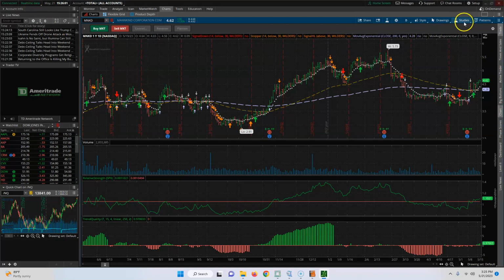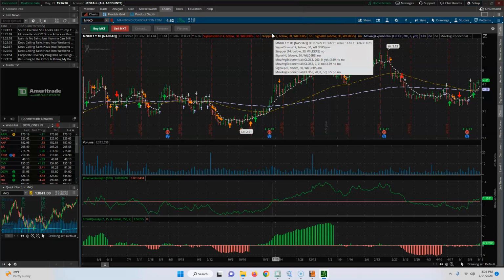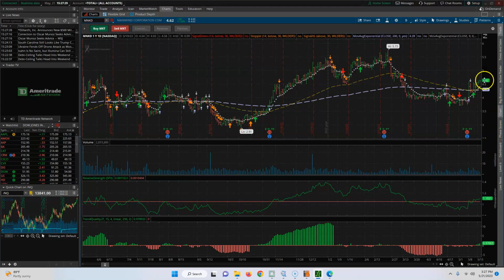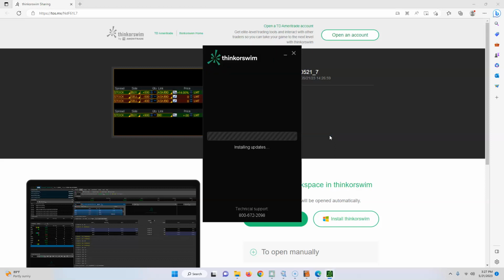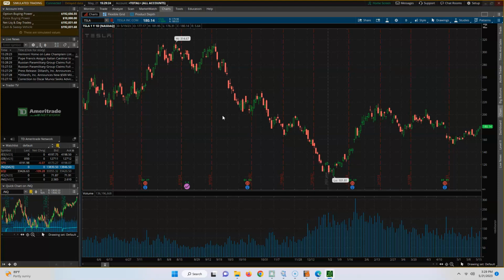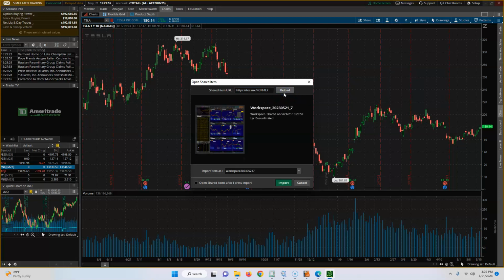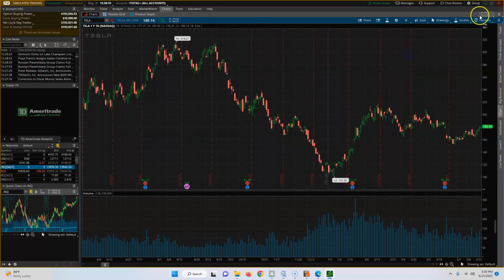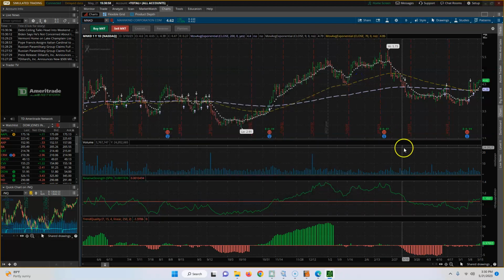Moving ThinkOrSwim Setups : Live to Paper: Paper to Live (a tutorial on workspace transfer)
This video will show you how to move ThinkOrSwim "Stuff" (charts, etc) from  live space to paper and paper to live. I will carefully show you each step.